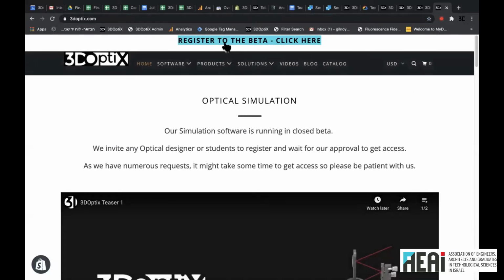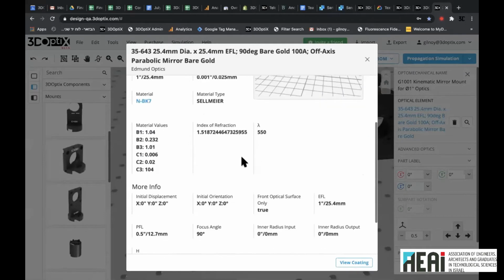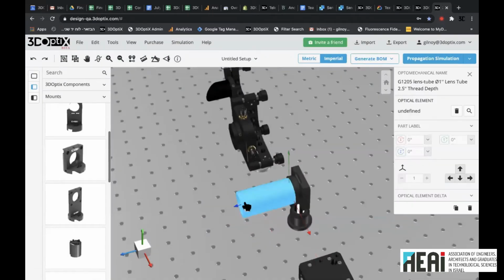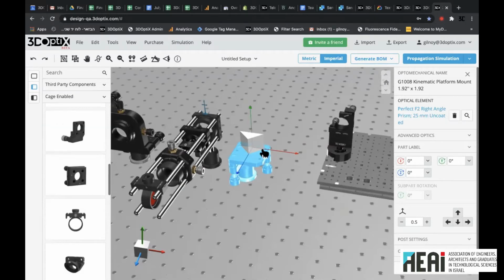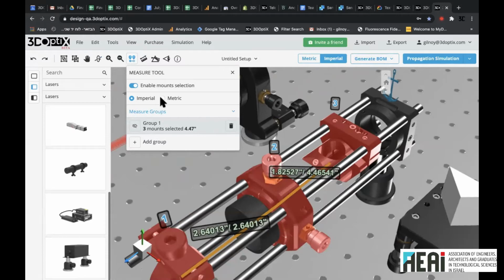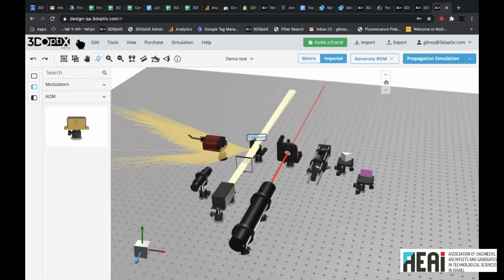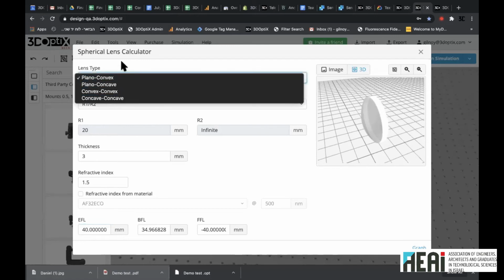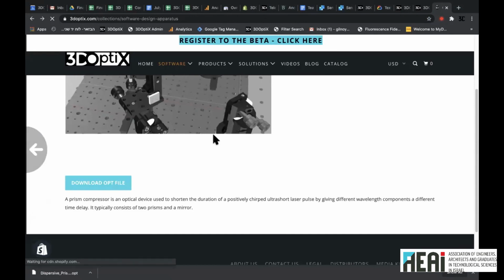Online optical design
Gil Noy